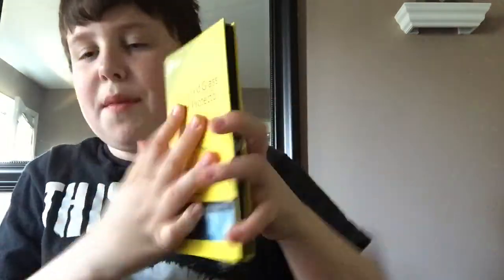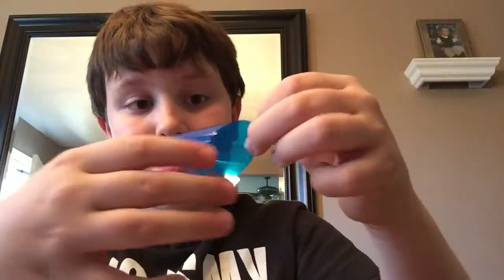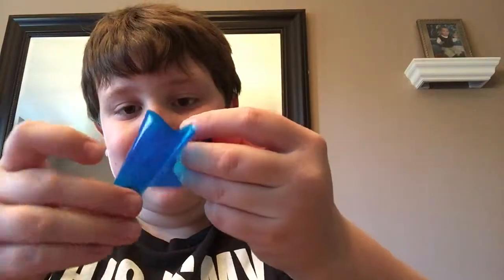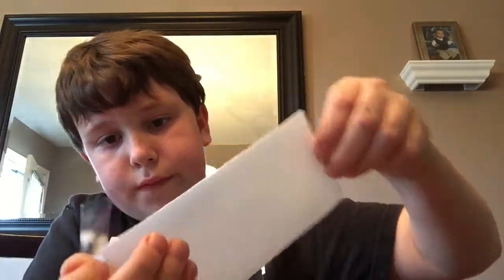How To Apply Tempered Glass Screen Protector